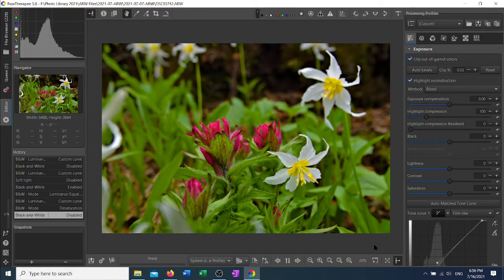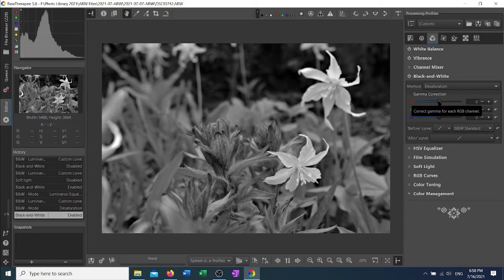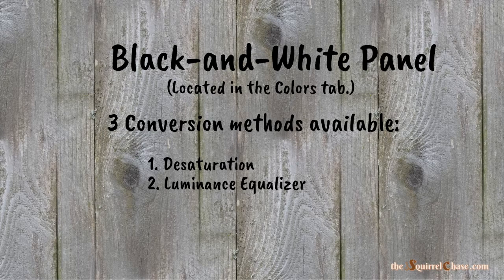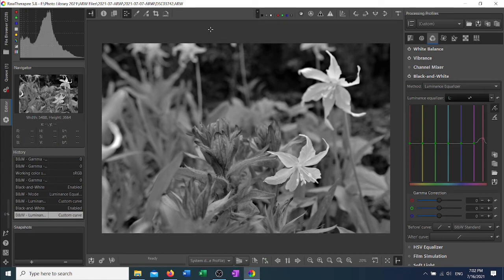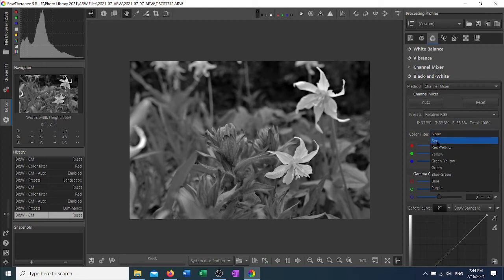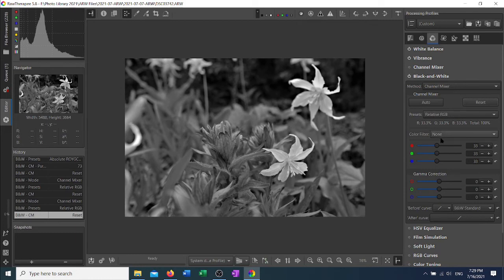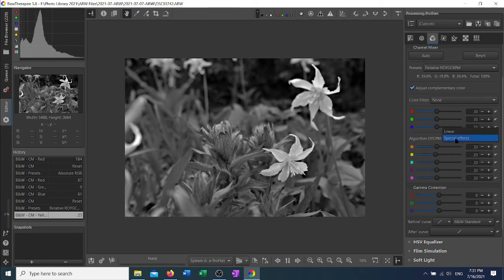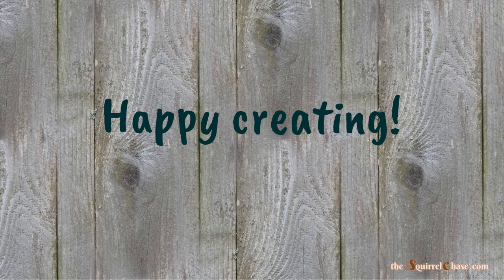RawTherapee Black and White Tool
Brief description and demonstration of the black and white tool available in Raw Therapee*.
The video is a companion to this post from my

is a free, open-source photo processing program. While designed for raw processing many tools, including the black and white tool, work with other image types, such as jpg and tif.